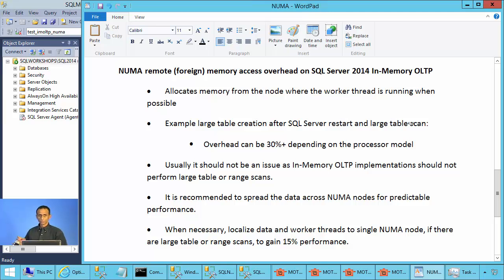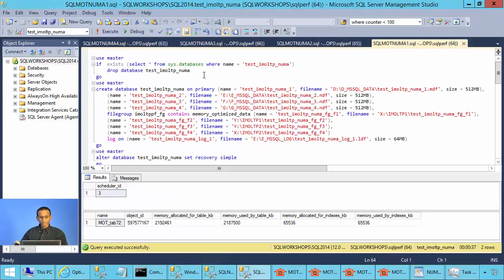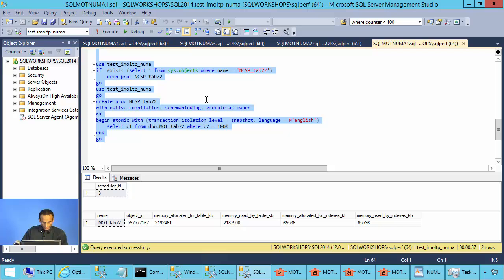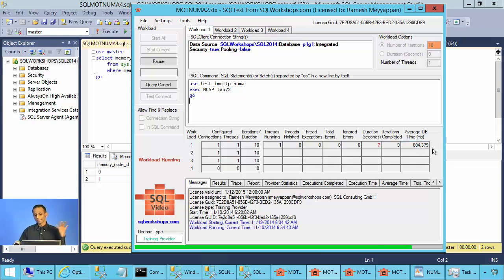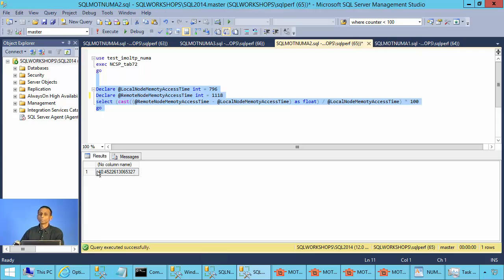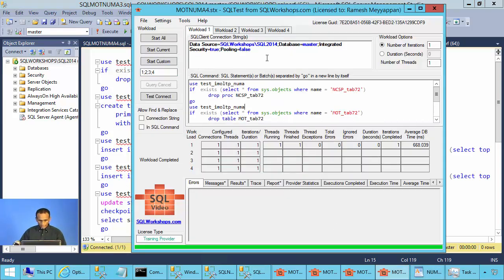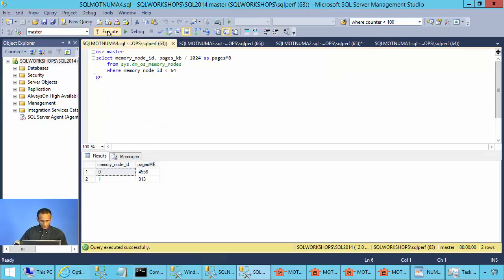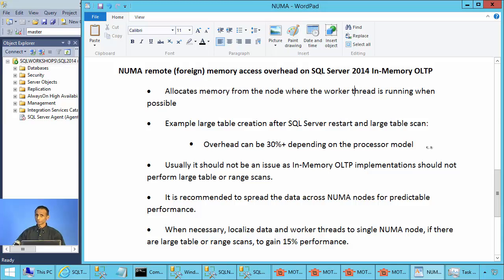NUMA remote (foreign) memory access overhead for SQL Server In-Memory OLTP Memory optimized Tables